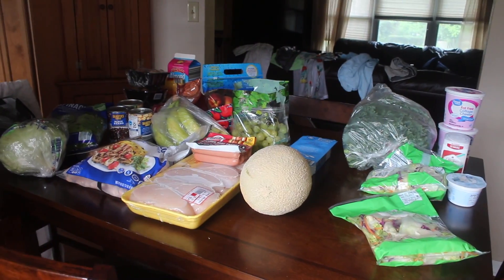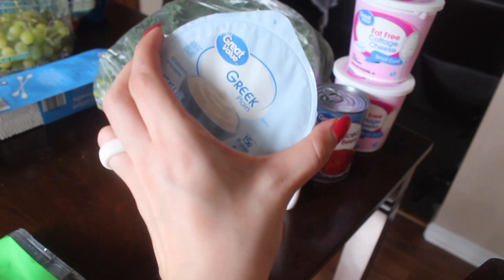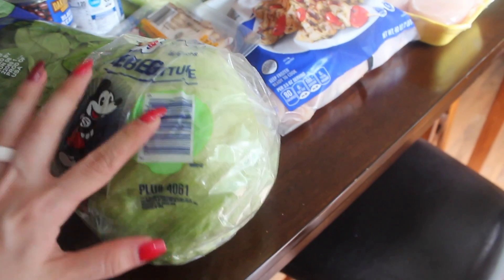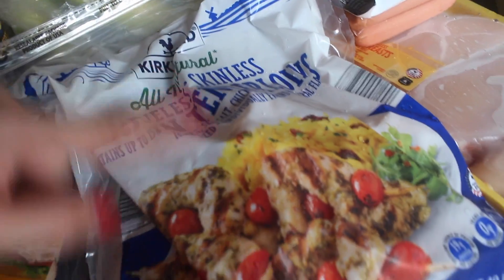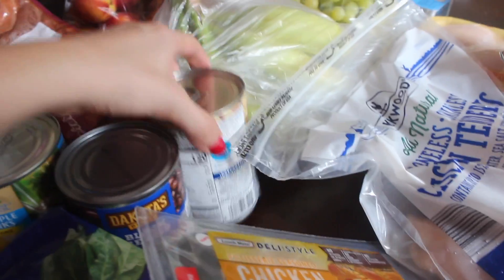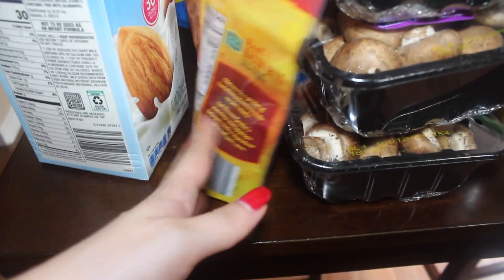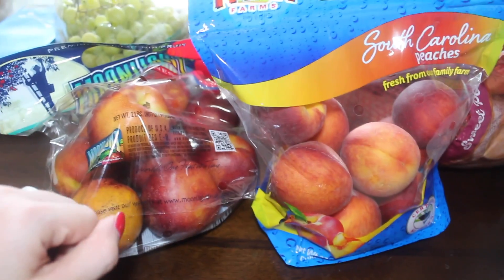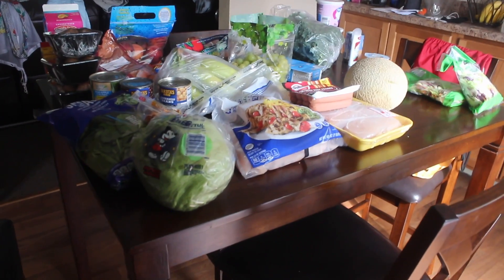Summer Grocery Haul for A Couple | Grocery Haul 19 | Shredding for the Wedding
Hey guys!! Here are the groceries from June 5th! A few days ago! who am I? I'm not late to post (for once)! This week is my PMS week, so I'm focussing on lots of fruits (and mini chocolate chips I have) and eating higher protein (just because I've been enjoying more protein lately).

Anywho, I'm sticking to my deficit as best I can so I have nothing to worry about before the wedding/bridal shower/other weddings and bridal showers.

This week we only spent $54.11 because I had a good chunk of salad items, fruits, and veggies left over from last week - so I didn't have to go crazy.